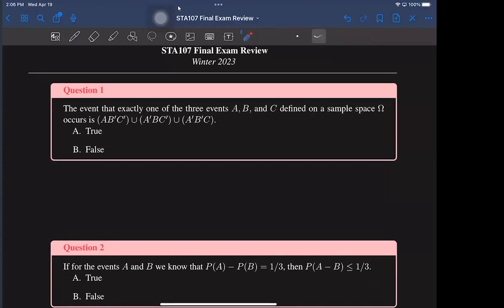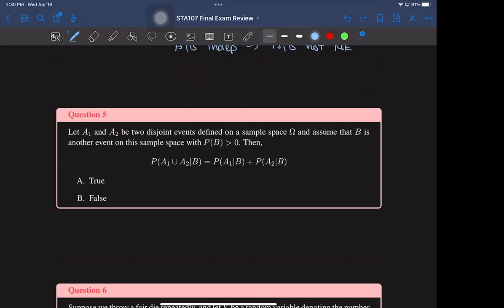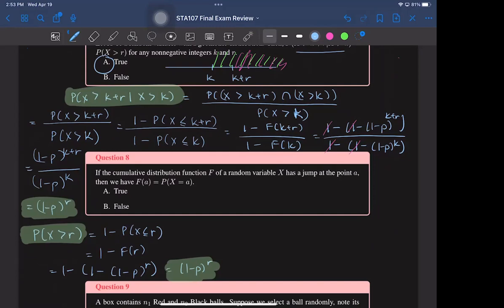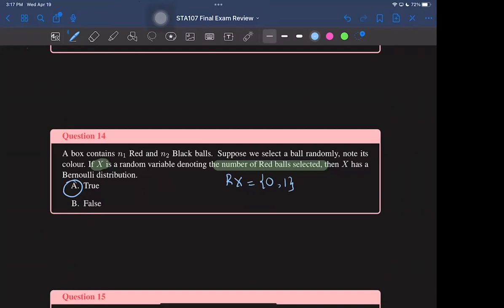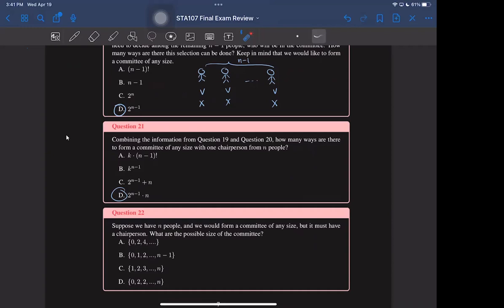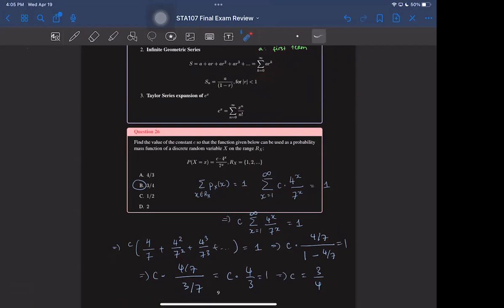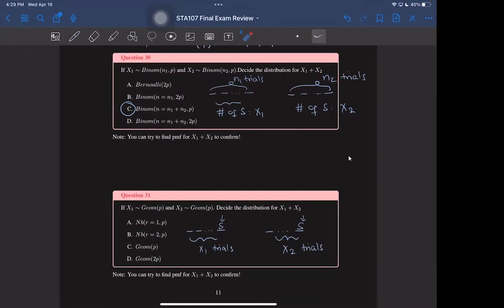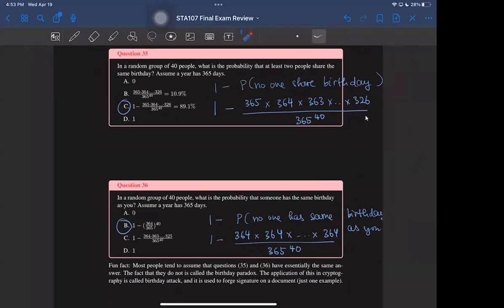STA107 Final Exam Review Session (Winter 2023)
Please adjust playback speed as you want!